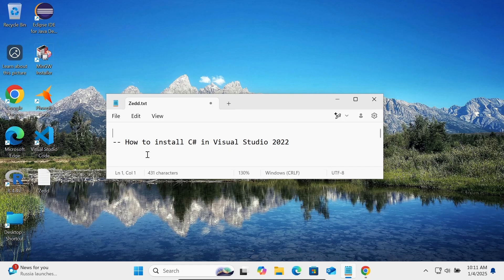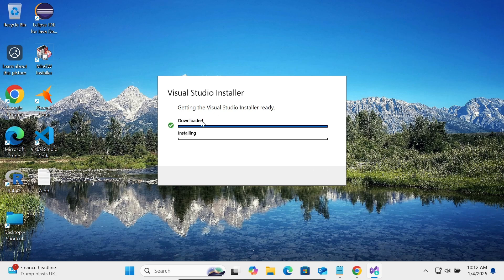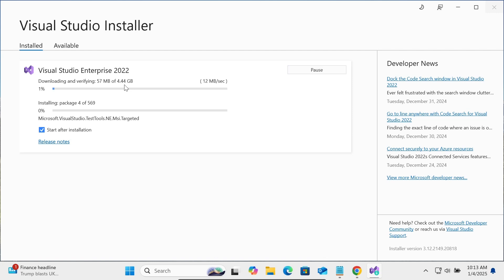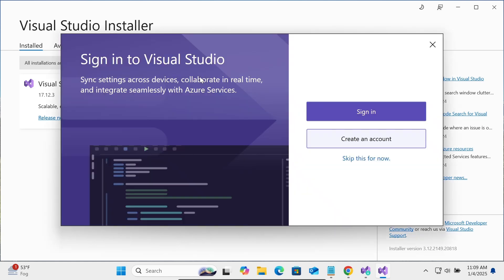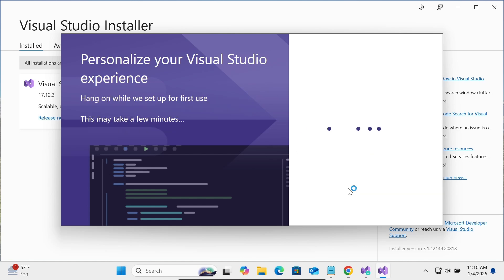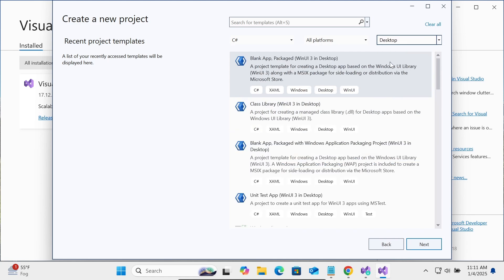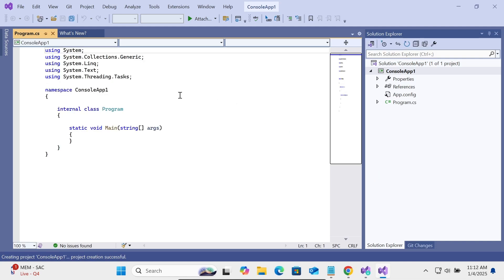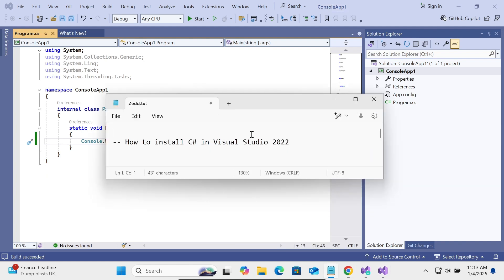How to install C# in Visual Studio 2022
install c# in visual studio

Install C# in Visual Studio on Windows 11

Install c# in visual studio windows 10

Create C# project in Visual Studio

Visual Studio for C#

How to run C# code in Visual Studio 2022